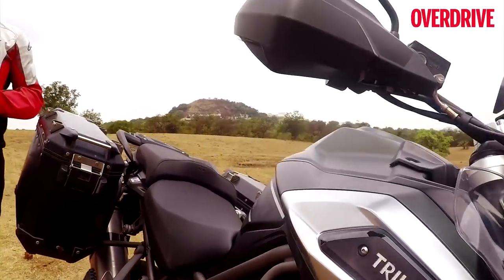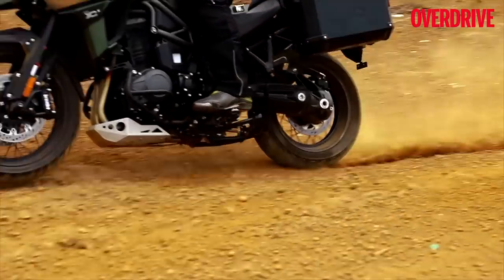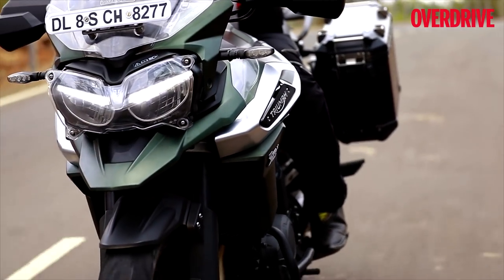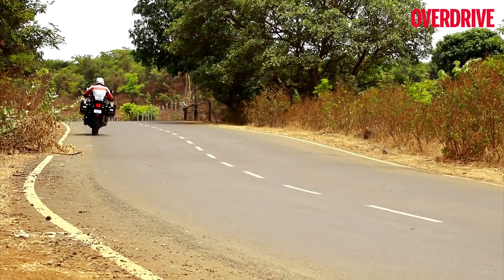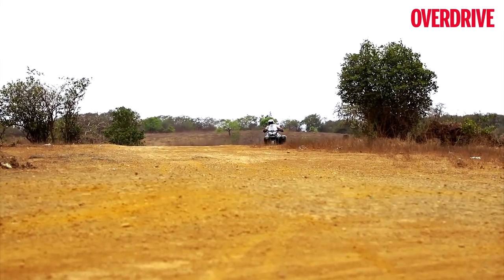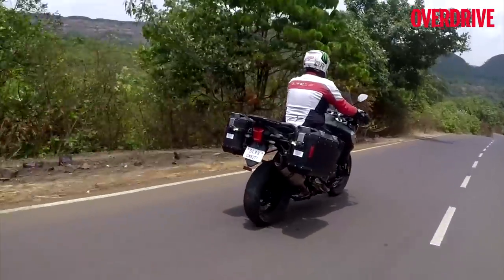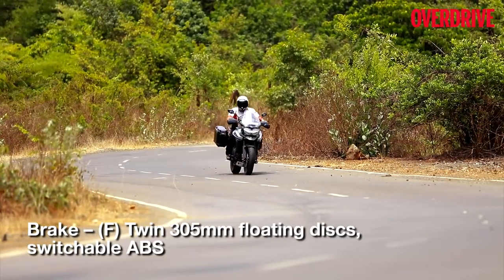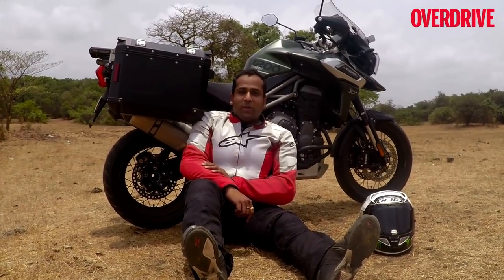2018 Triumph Tiger 1200 XCx | Road Test | OVERDRIVE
Triumph has just launched an updated version of its full-sized adventure tourer, the Tiger 1200 that gets a reworked engine, more electronics and a host of tweaks that promise to make it a better, more rider friendly motorcycle. We put it under the road test scalpel to bring you this exhaustive review